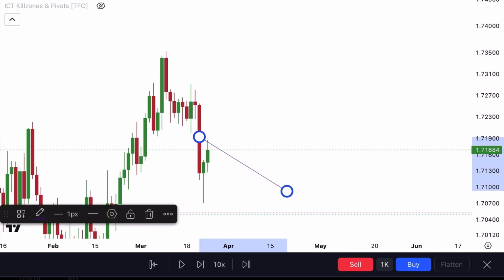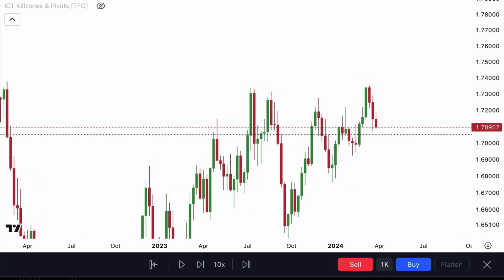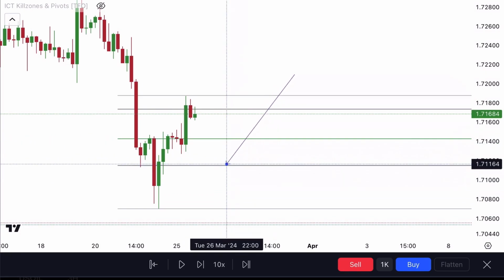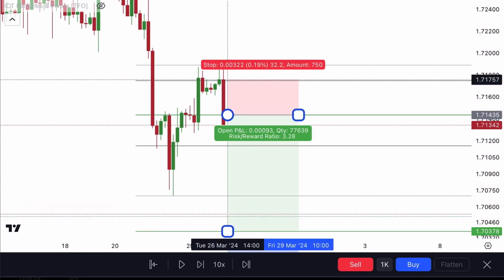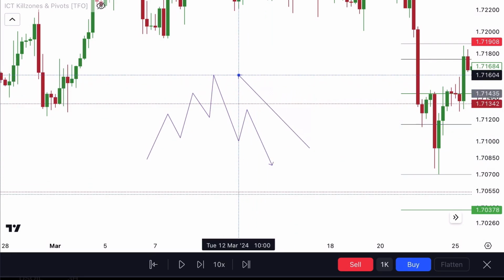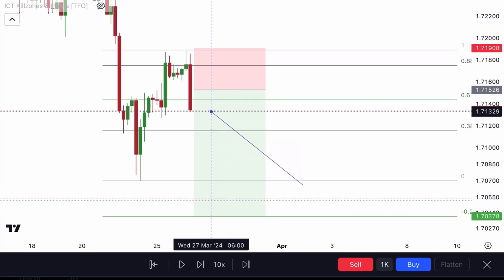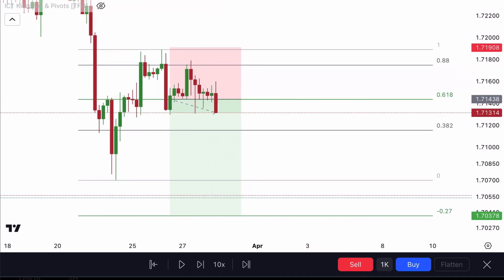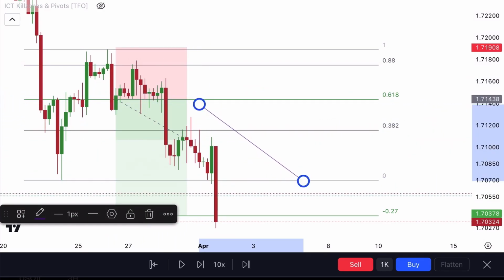Easy Money Concept - Forex Market Breakdown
GBPCAD 117 PIPS  Forex Market Breakdown